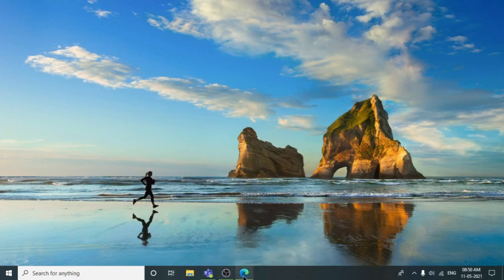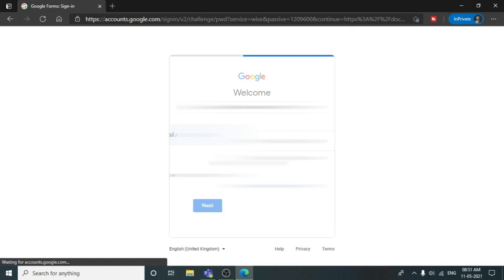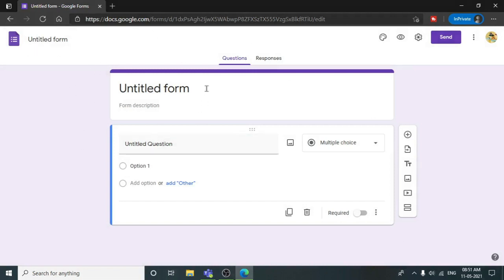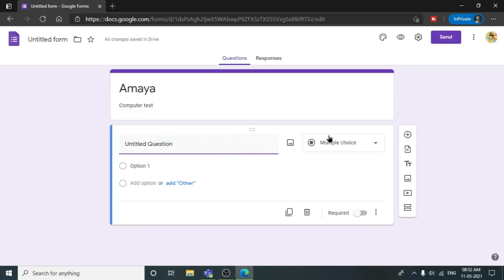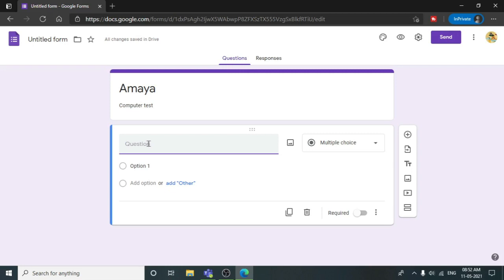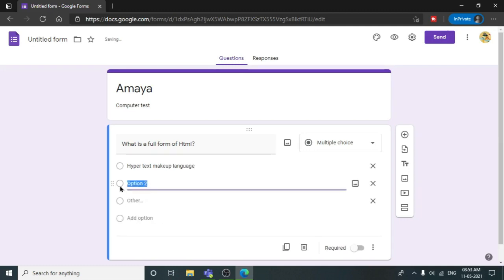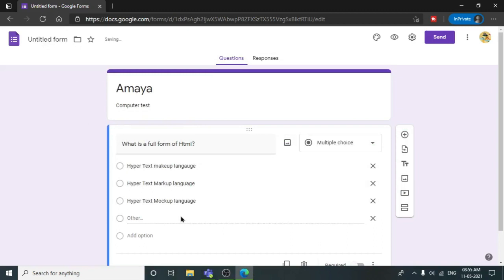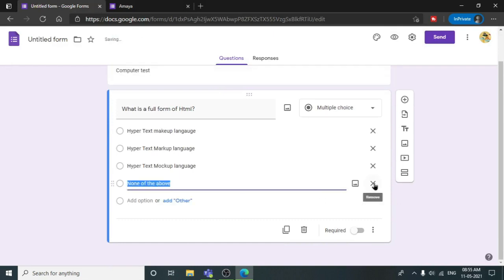How to make a MCQ Type Questions in Google forms!!!😂🔥